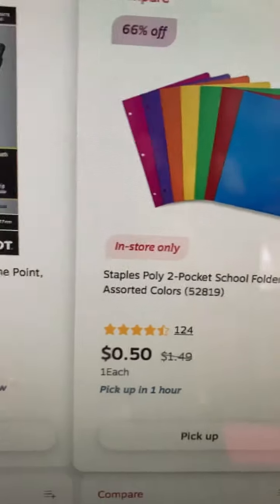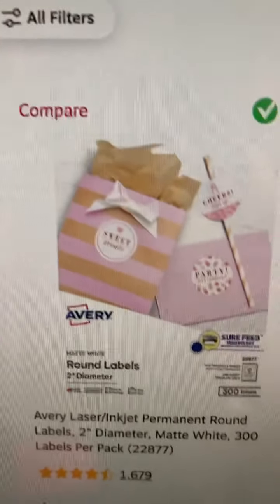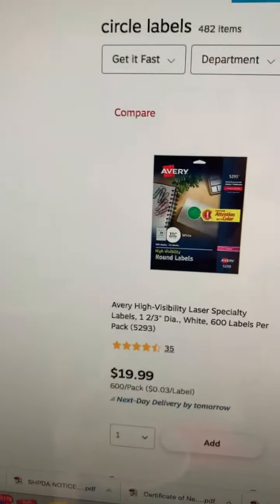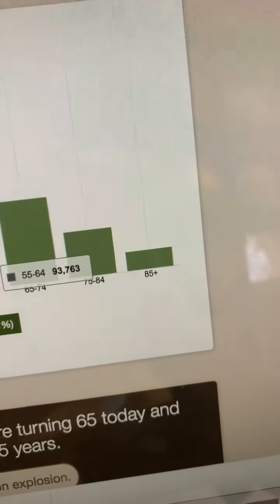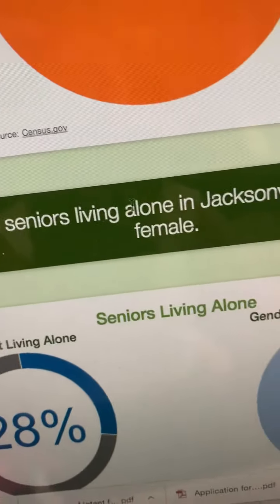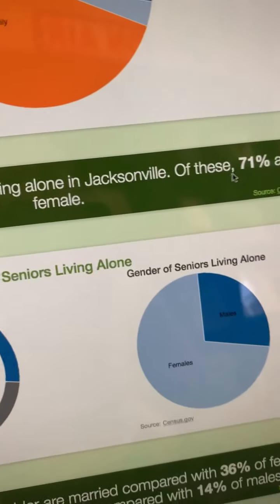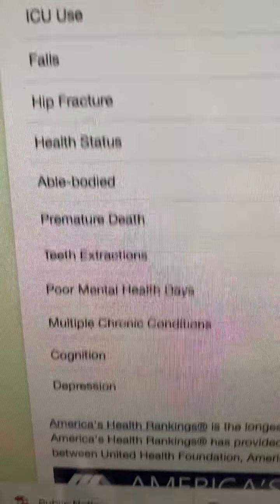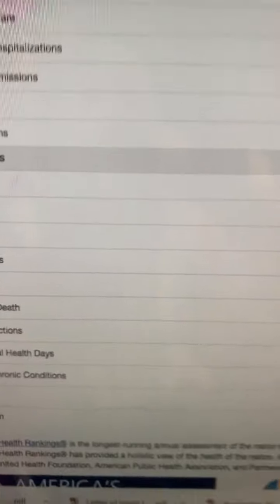How To Create A Client Admission Packet On A Budget 💲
Hey 👋🏽 Home Care CEO …So you are ready to visit the client and the client’s representative in their home 🏡 but unsure what to bring, what to say, what to do… 😅Check out my video and REPLAY from Instagram on ways to have a great client admissions presentation.

❇️Join the Home Care CEO Facebook group To get the
🔶Client Admission checklist (both medical and non-medical agencies,
🔶Resources,
🔶Tools ⚒️ and
🔶 Templates to help you be successful in running your Home Care Business 💥💥💥

(Click the 1st link)